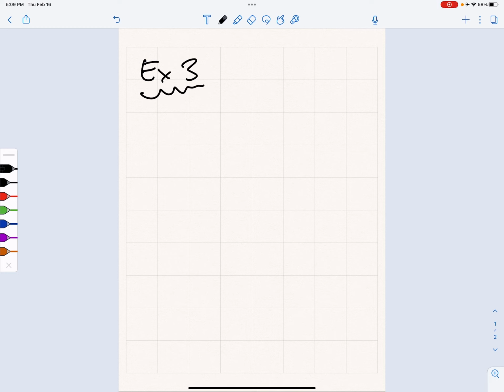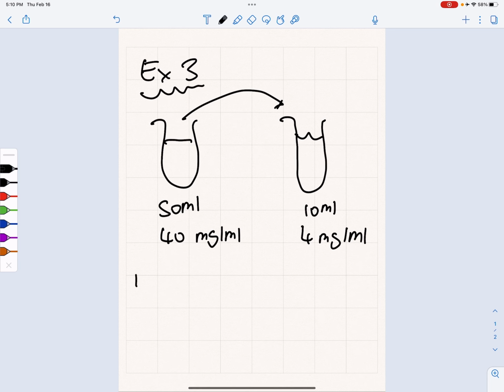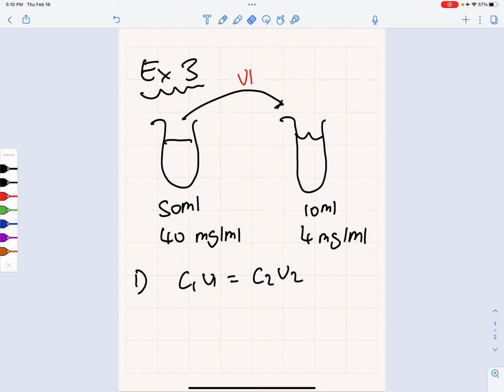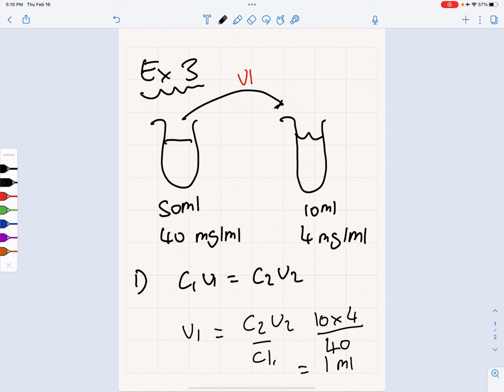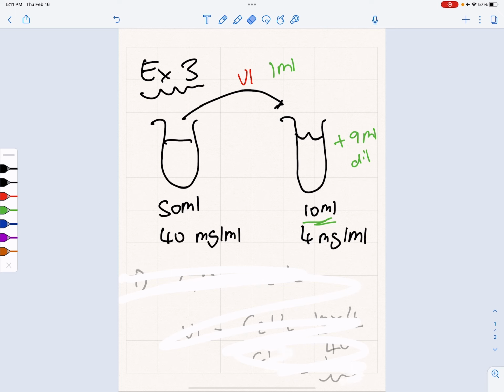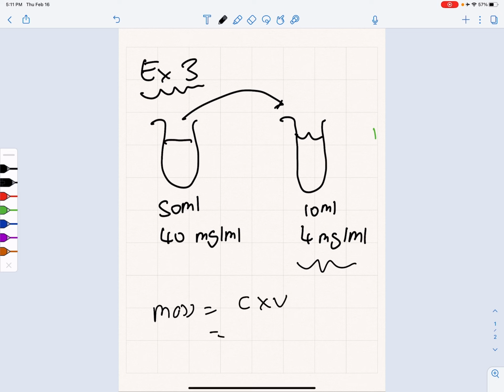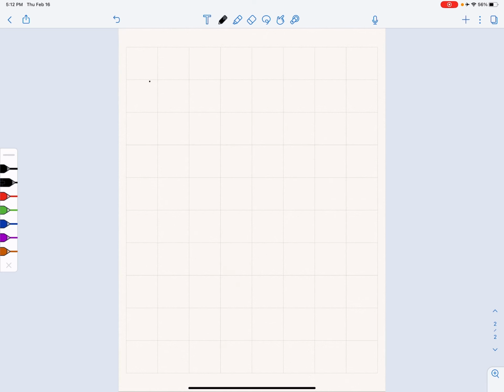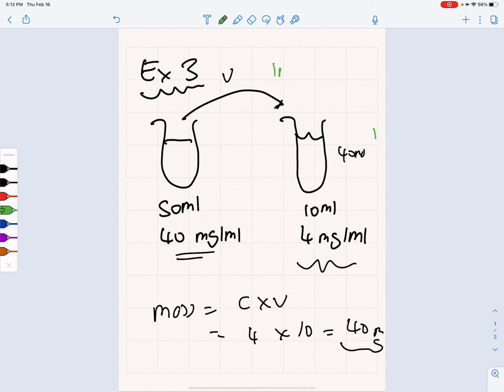8 Example 3